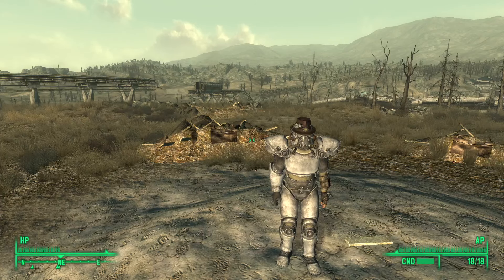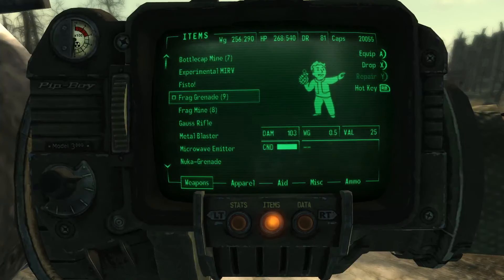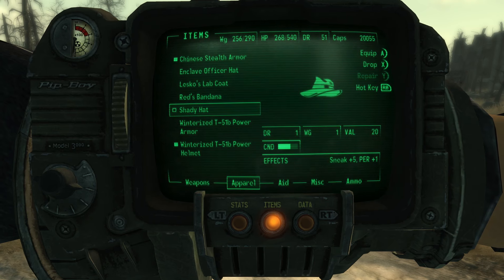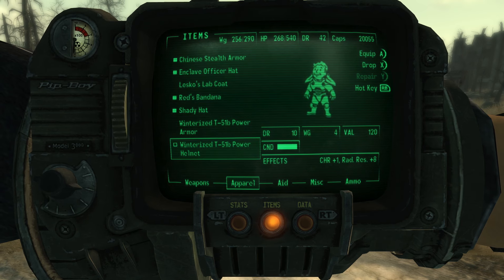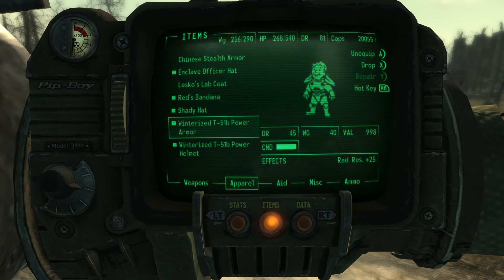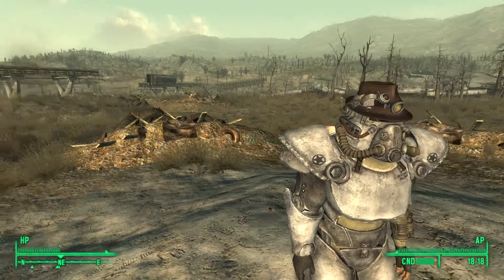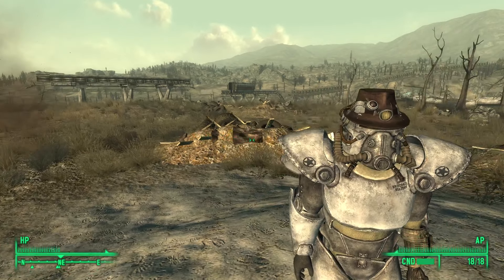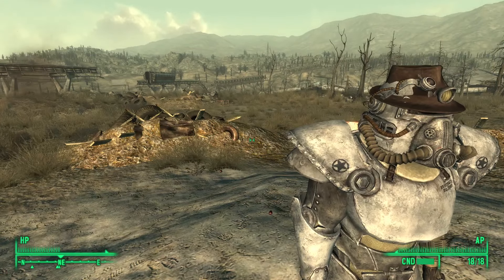How to equip more than one hat in fallout 3